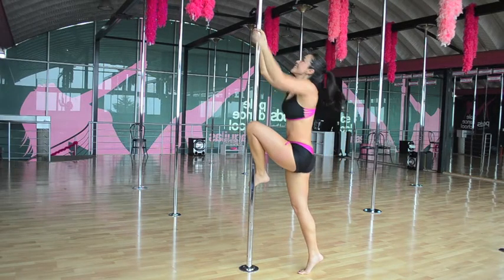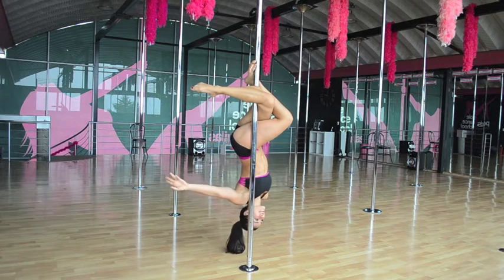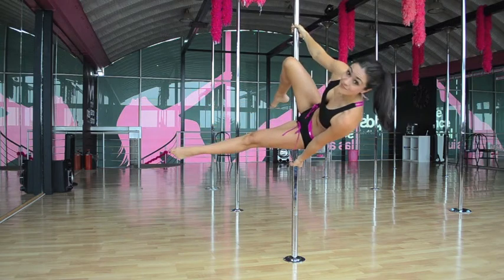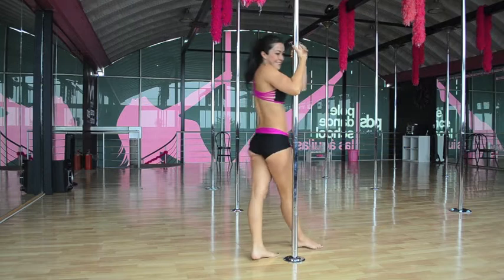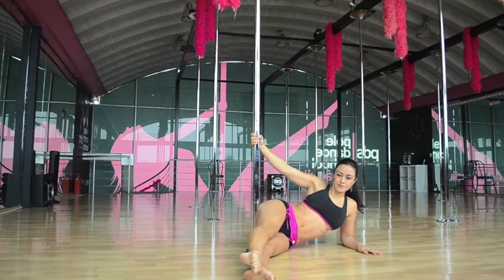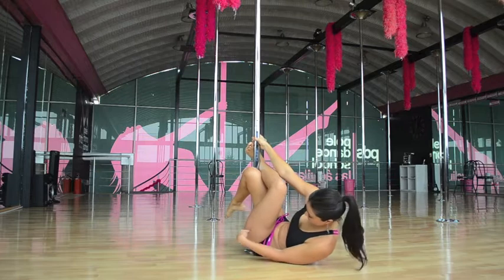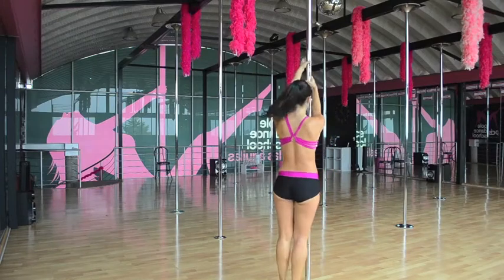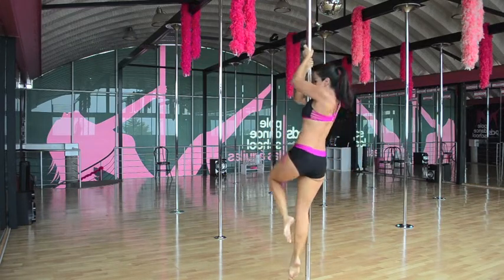Single Knee Hold Tutorial - Pole Dance Moves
Love this move!!!  Always warm up before practicing :)
Si quieres la traducción avísame en los comentarios :)